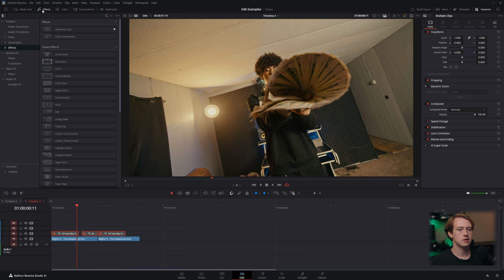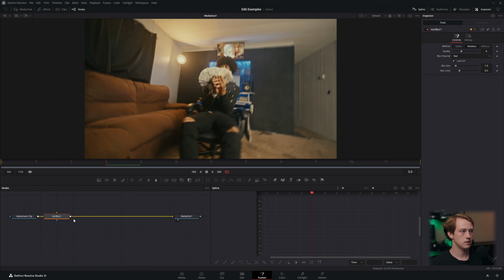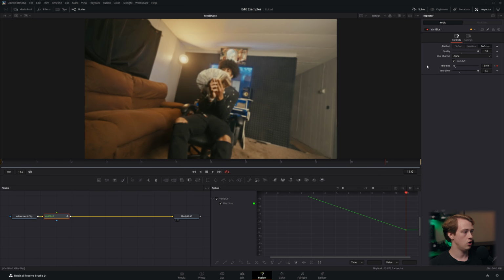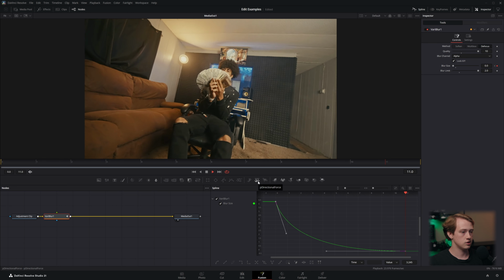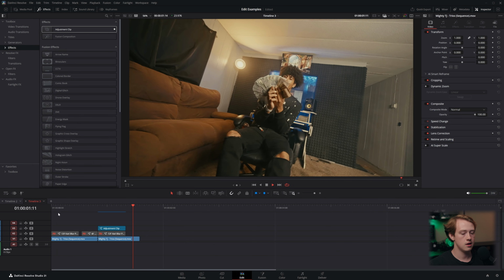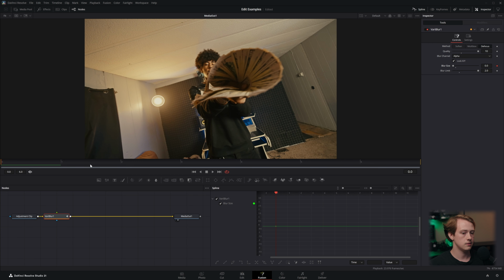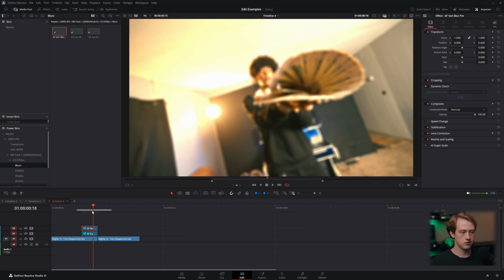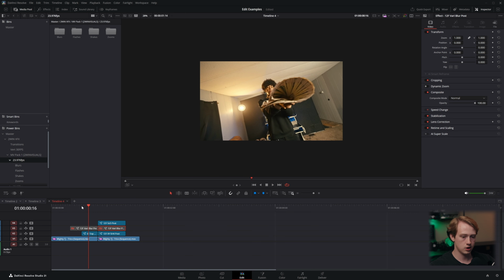Smooth Lens Blur Transition in DaVinci Resolve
In this video I show you how to make this really smooth lens blur transition/effect. I love how simple this one is, super clean too!

📦 All the gear I use:

VND Filter
SD Card

⏱️ TIMESTAMPS:
0:00 Intro
0:04 Edit Page Steps
0:14 First Blur
01:36 Second Blur
02:59 How to use it
03:09 Add Sauce
03:50 Transition Pack
04:06 Outro